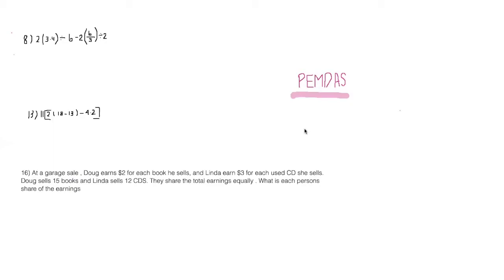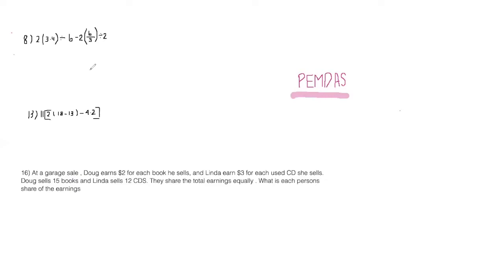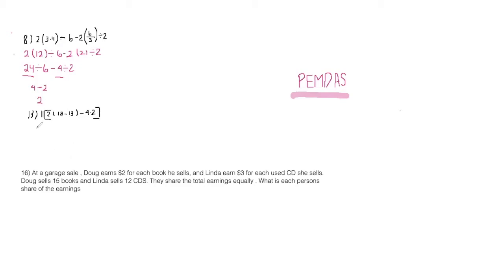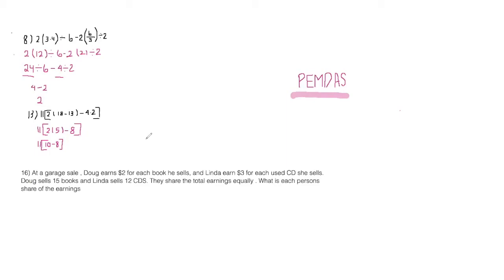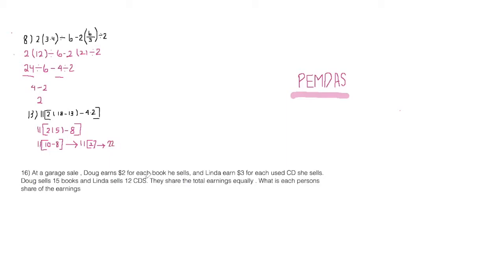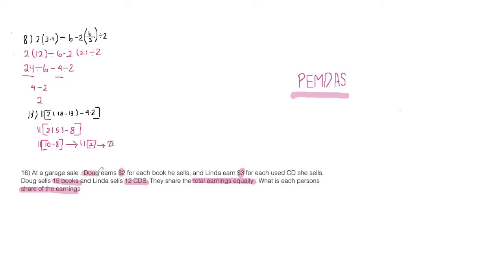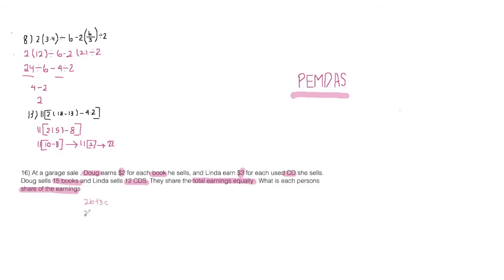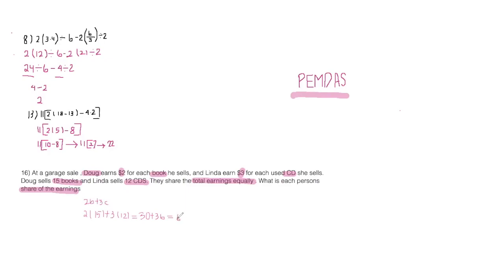Math4HS Pre-Algebra Chapter 1 Lesson 2 PEMDAS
This Lesson will be covering a basic principle that is key to mastering future concepts within mathematics known as PEMDAS( parenthesis, exponents, multiplication, division, addition, subtraction). Hope you find these videos helpful!!